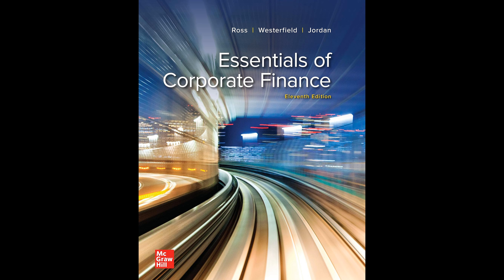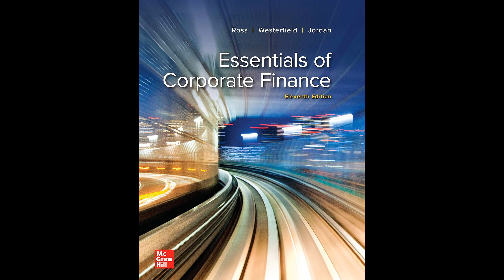Essentials of Corporate Finance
Get the Full Audiobook for Free:
"Essentials of Corporate Finance" by Stephen Ross is designed to convey fundamental corporate finance concepts to undergraduate students through an intuitive and conversational approach, emphasizing intuitive understanding, a unified valuation approach centered on net present value, and the importance of managerial decision-making.